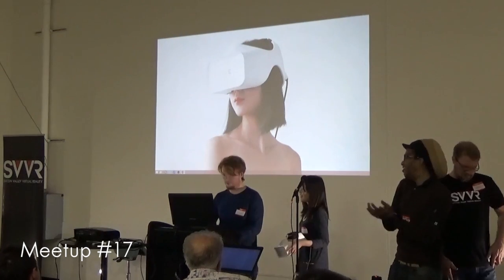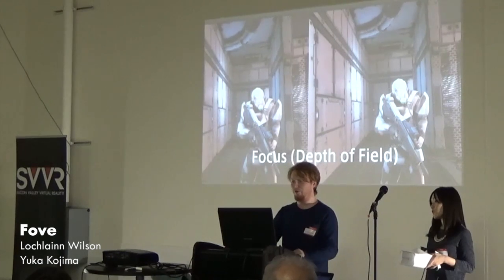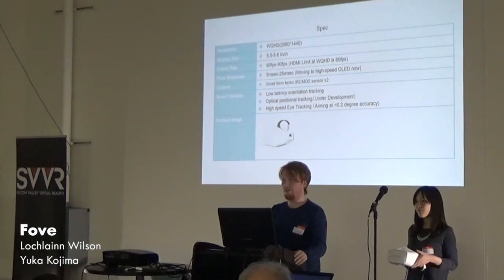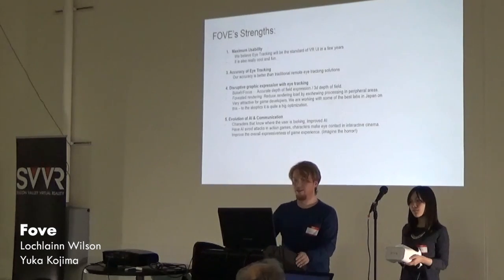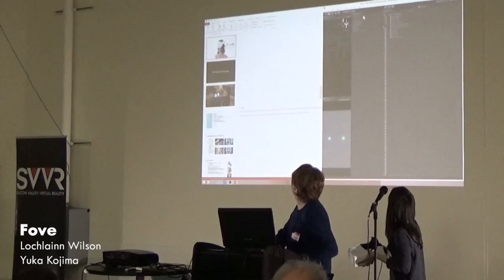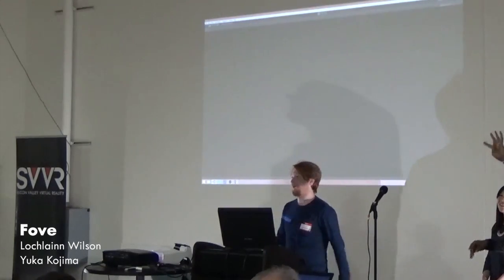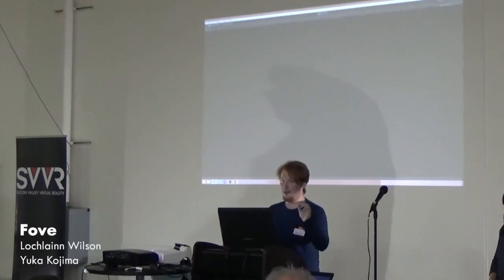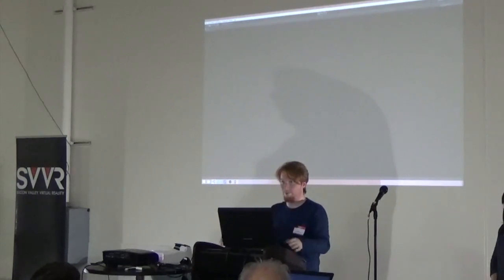SVVR Meetup 17 @ Hacker Dojo with Fove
Yuka Kojima, CEO & Lochlainn Wilson, CTO
FOVE is the world's first eye tracking HMD. By tracking gaze position in real time, it is possible to interact with and control objects on the screen in new ways.

Join us at our next Meetup!